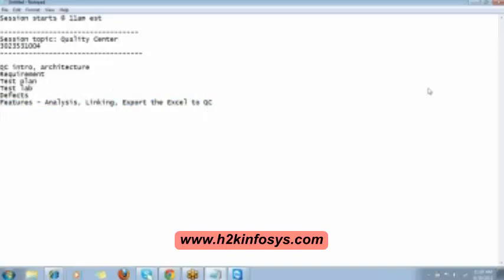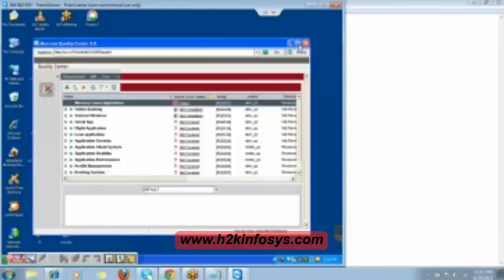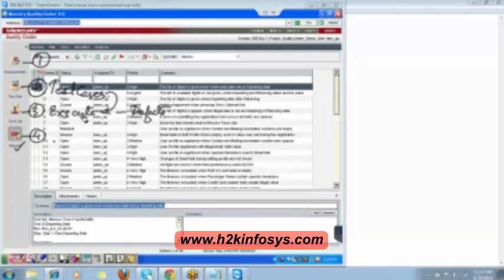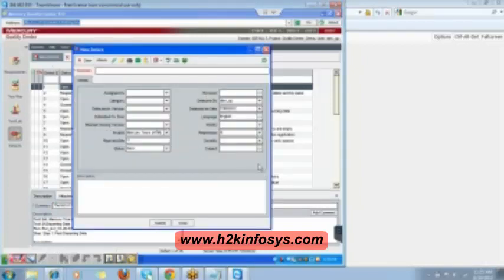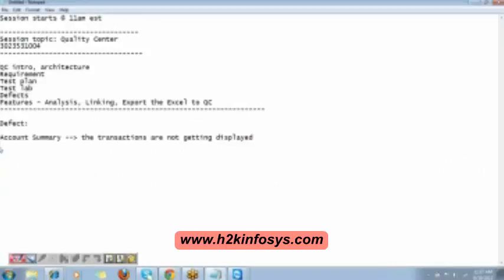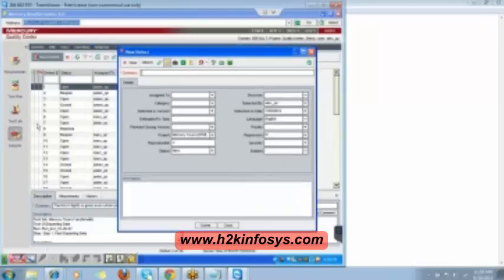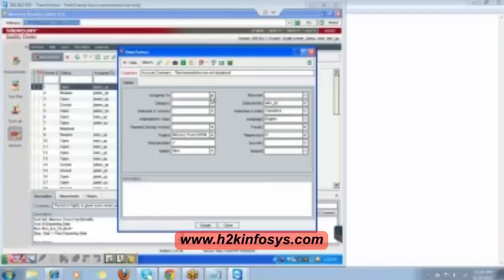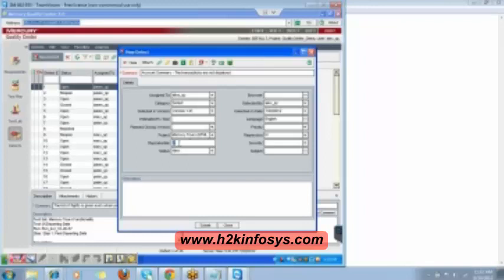Top QA Software Testing Online Course | QA Metrics Tutorial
This video is a comprehensive guide to QA software testing online course which will teach you how to collect and analyse QA metrics. This course is essential for software testers who want to improve the quality of their work.

In this video, you will learn how to collect quality data from your automated and manual tests, using the most popular software testing tools. You will also learn how to use QA metrics to improve the quality of your software testing efforts. By the end of this video, you will have everything you need to start your own software testing online course.

Are you passionate about ensuring the quality and reliability of software applications? Are you interested in pursuing a career in Quality Assurance (QA) and Software Testing? Look no further! H2KInfosys is passionate about educating people in IT and assisting them in jobs placement. Our QA Software Testing Training Course with a dedicated QA Metrics Tutorial is your gateway to mastering the art and science of software quality assurance.